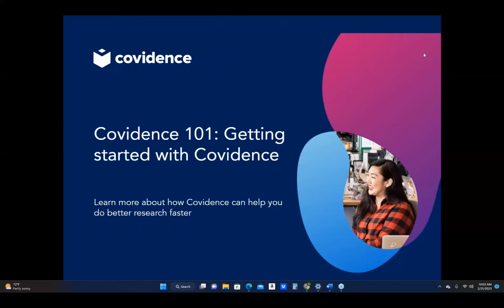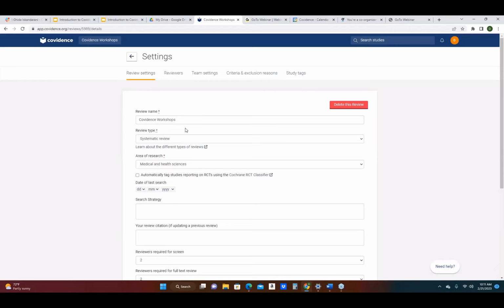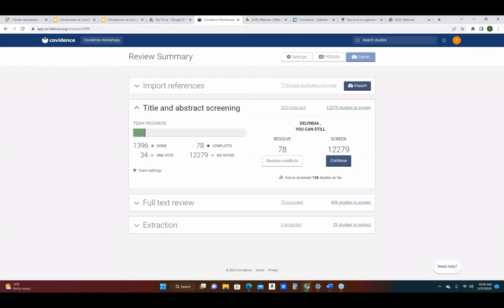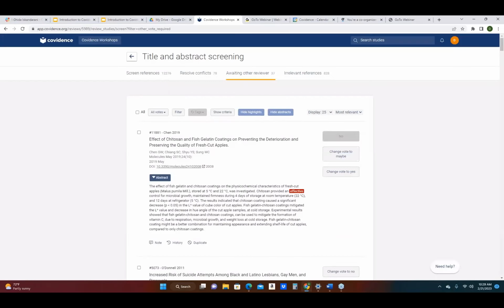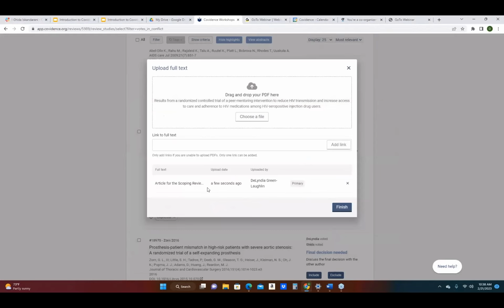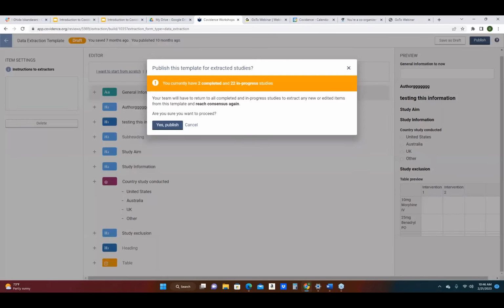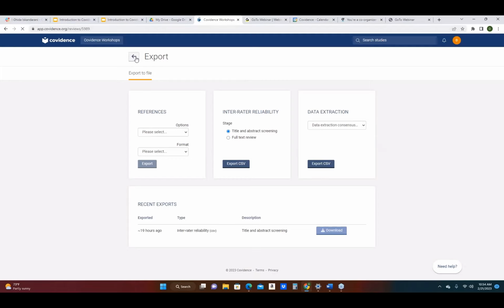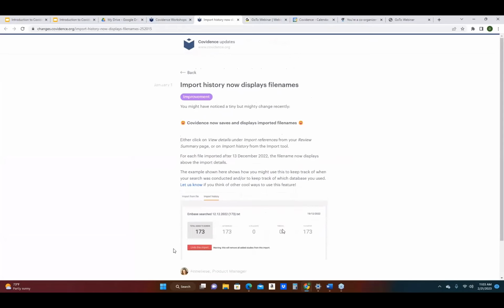PRISMA Covidence 101: Getting Started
Introduction for Covidence  (Scoping Review Study)